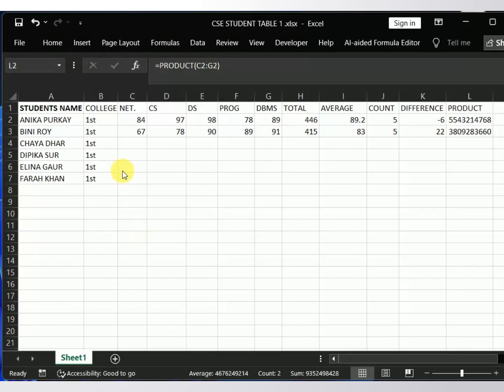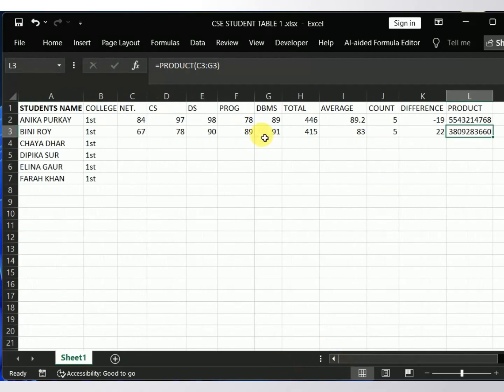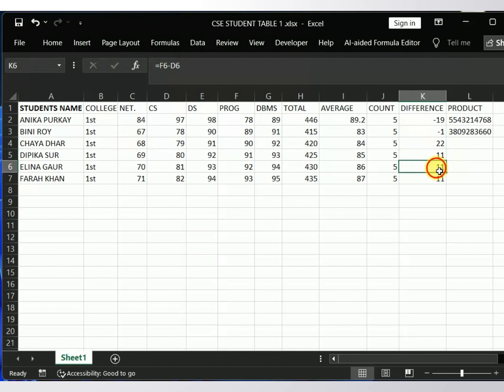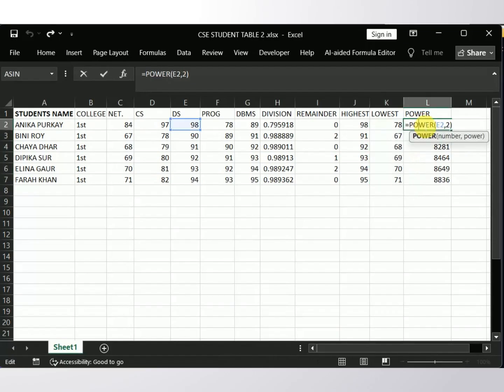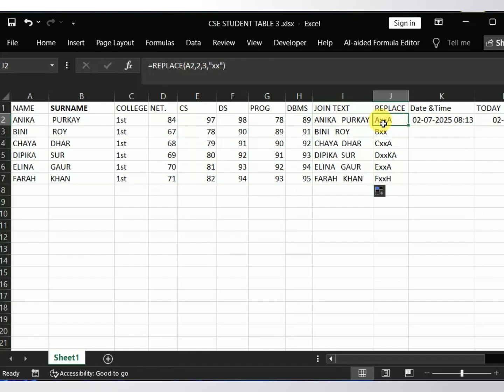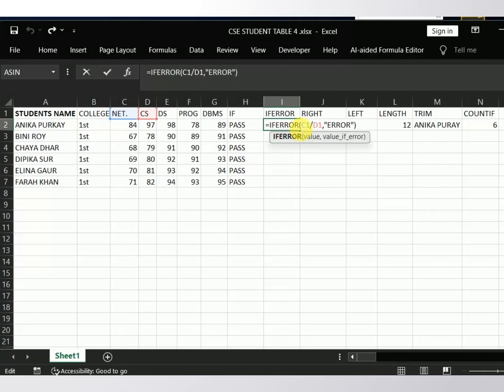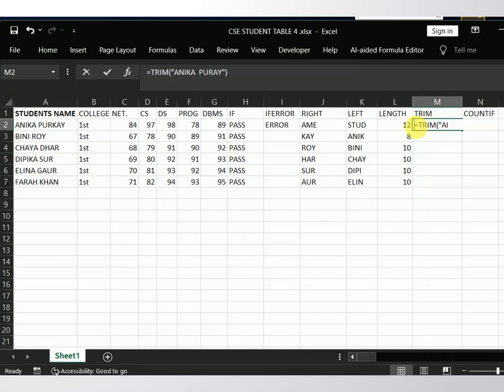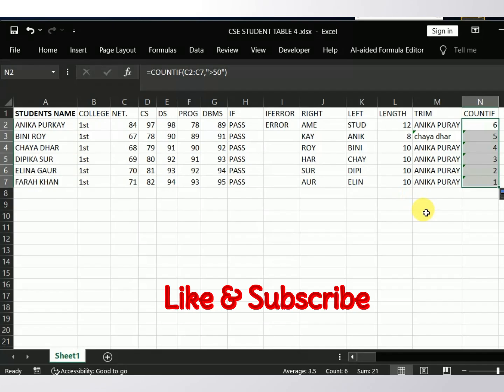Some basic formulas of Microsoft Excell